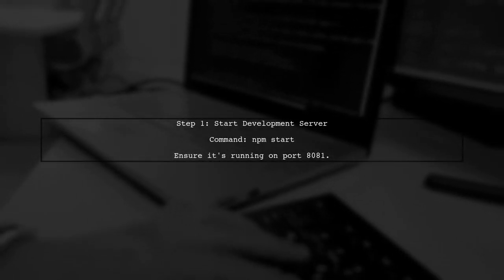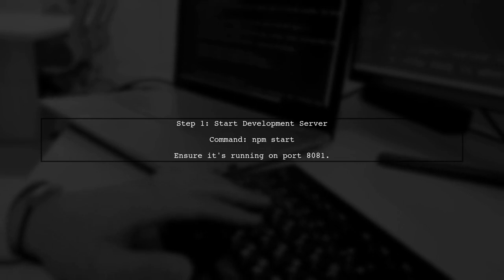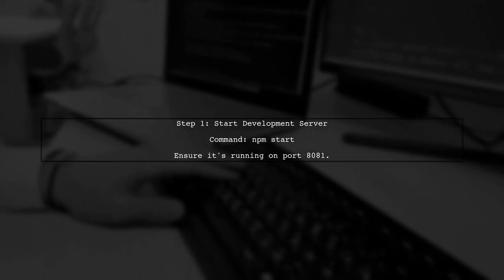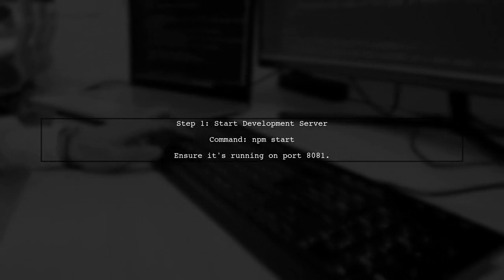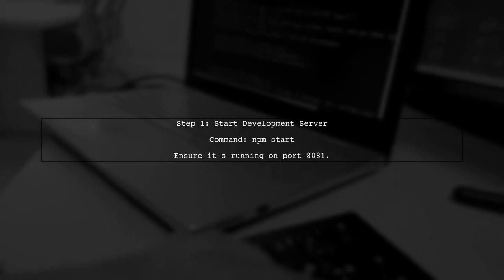Fix Realm Error: Must First Create RPC Session with a Valid Host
In this video, we tackle a common issue faced by gamers and developers alike: the "Fix Realm Error: Must First Create RPC Session with a Valid Host." If you've encountered this frustrating error while trying to connect to your favorite online game or application, you're not alone. We’ll walk you through the steps to troubleshoot and resolve this error, ensuring you can get back to your gaming experience without any interruptions. Join us as we dive into the solutions that will help you establish a stable connection and enjoy seamless gameplay.

Today's Topic: Fix Realm Error: Must First Create RPC Session with a Valid Host

Related to: fixrealmerror, rpcsession, validhost, realmdatabase, realmerrorfix, createrpcsession, troubleshootingrealm, realmconnectionissues, mobiledatabaseerror, realmsetupguide, realmconfiguration, errorresolution, softwaredevelopment, mobileappdevelopment, realmsdk, programmingerrors, debuggingrealm, realmbestpractices, realmperformanceissues, cross-platformdevelopment